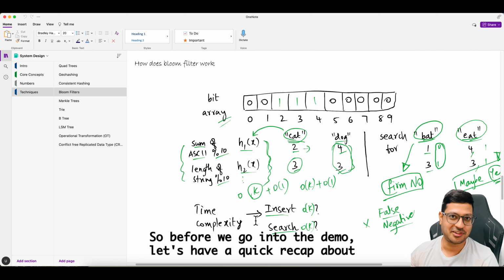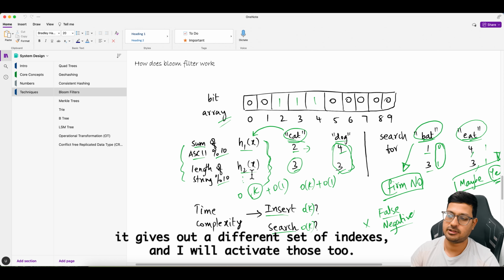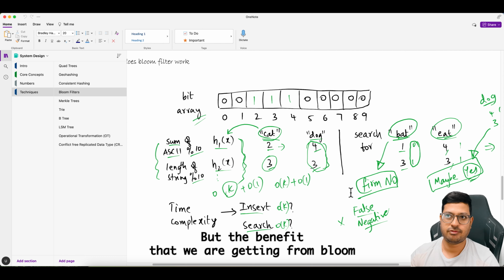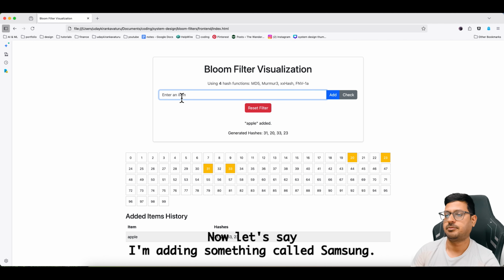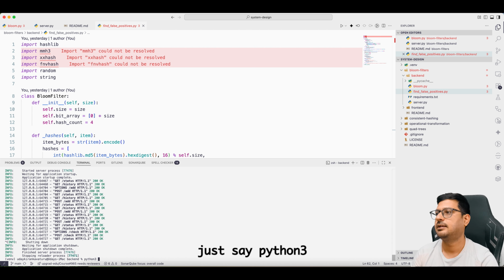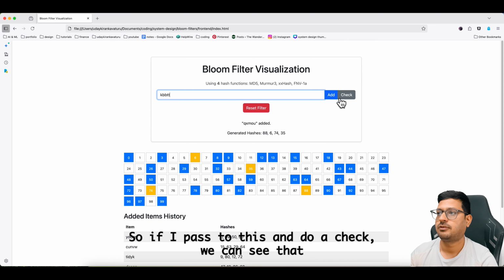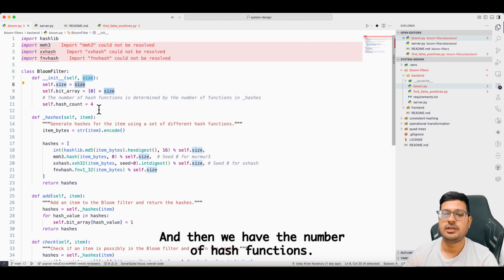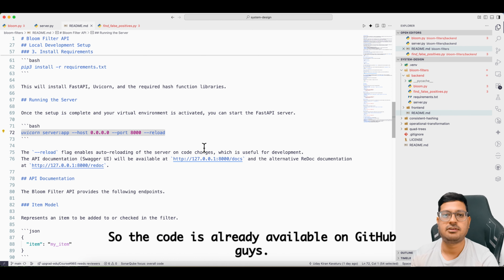Bloom filters demo - check for 'Firm No', 'Maybe Yes' and false positives | System Design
In this video, we build and demo a Bloom Filter from scratch using Python (FastAPI server) and an HTML UI. Bloom Filters are an efficient probabilistic data structure used in databases, caching, and distributed systems to test membership with space efficiency and controlled false positives.

🔍 What’s in the demo:
✅ Adding items to the Bloom Filter
✅ Checking membership with results:
 • Firm No (definitely not present)
 • Maybe Yes (possibly present)
✅ Demonstrating false positives in action
✅ Hashing functions used:
 • MD5
 • Murmur3
 • xxHash
 • FNV-1a